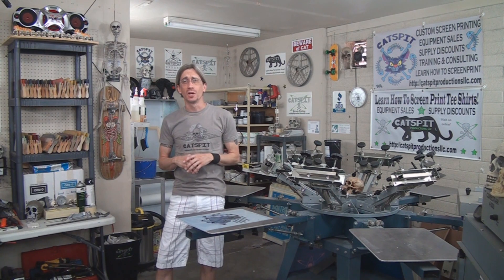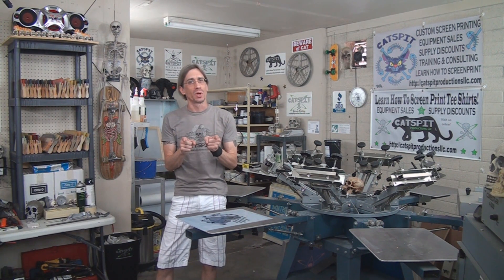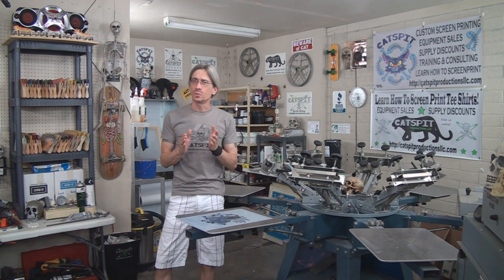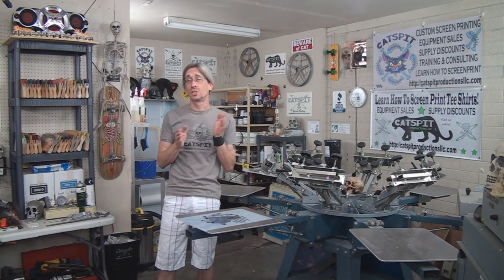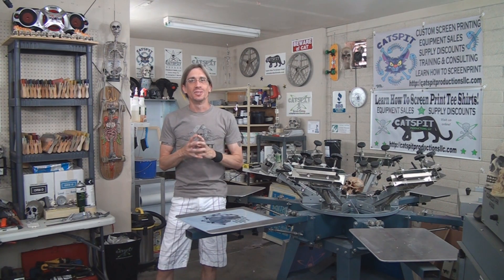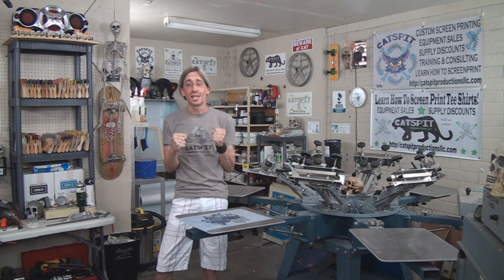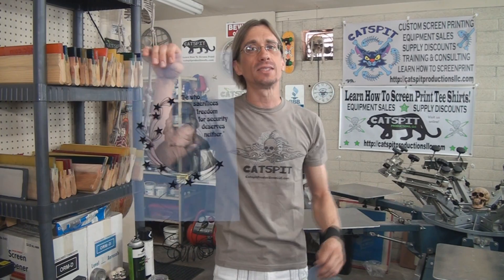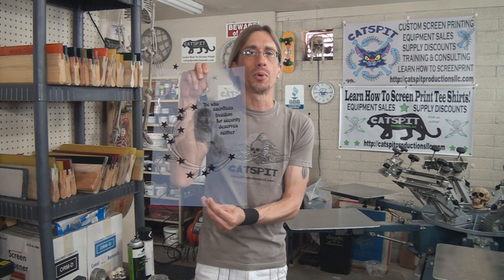1. Screen Printing T-Shirts: Creating 1 Color Halftone Artwork With Spot Colors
Equipment & Supplies - CatspitScreenPrintSupply.com

This is another very awesome educational video by Catspit Productions. This one is a long awaited and a much demanded topic about creating 1 color halftones in Illustrator. In this tutorial screenprinting video Jonathan will show you how he sets up his black and white halftones with spot colors using an image modified in Photoshop which is imported into Illustrator. Here he will explain a few things about doing this before he shows you what to do in the graphic software in order to get a halftone film positive. For this you'll need a computer, vector art software, RIP software, an inkjet printer and inkjet film positives. Then you'll need a photograph that you can manipulate in an image program like Photoshop or Gimp. Jonathan will show you the rest and no matter what software you use his teaching style will enable you to do this for yourself with a little hard work. This is another very fun run through of halftone screen printing with black inks on a white tee shirt. One more thing, you'll also get a peek into how to print the same design on black tee shirts. Who loves you baby?